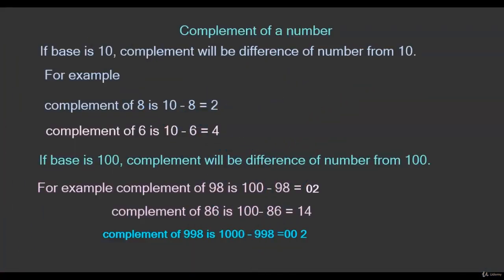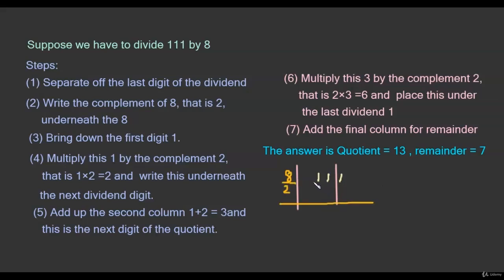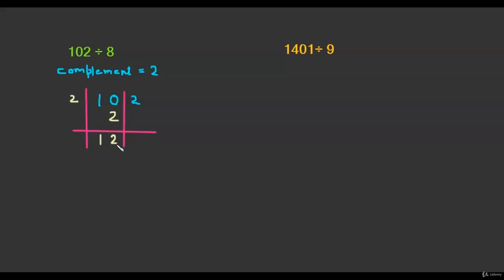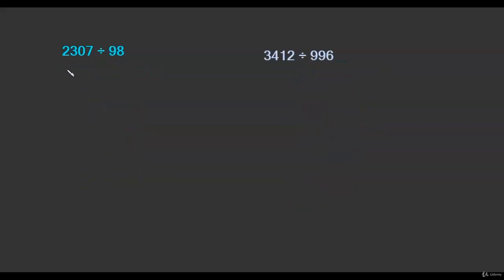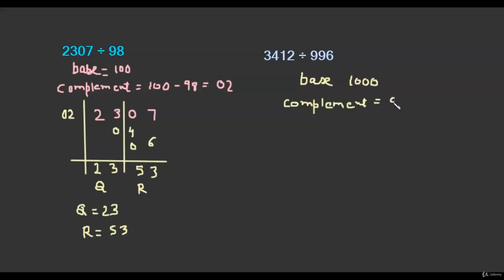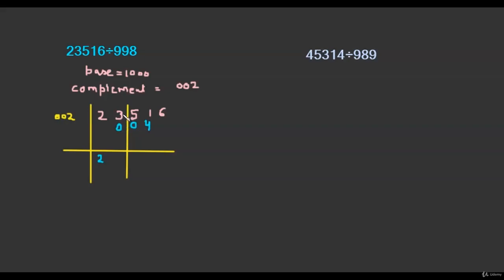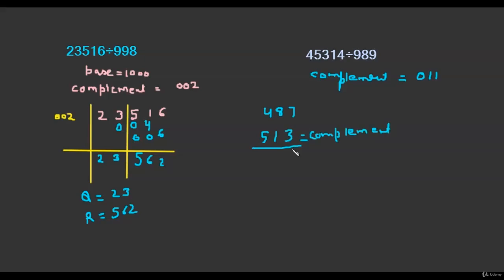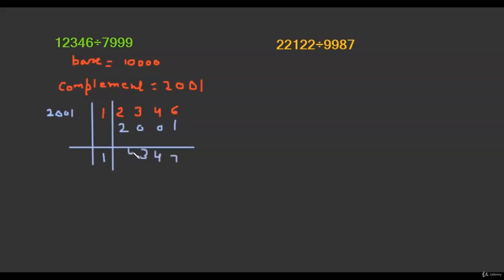3. Division by Nikhiliam Sutra in single line in 2 seconds